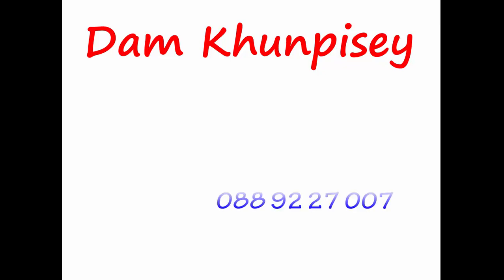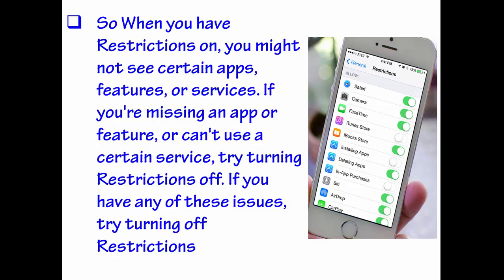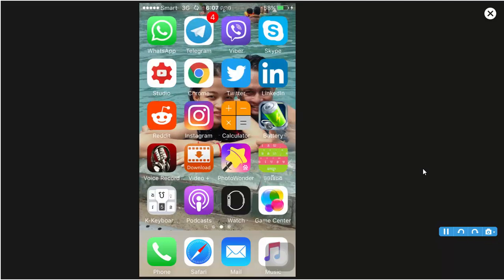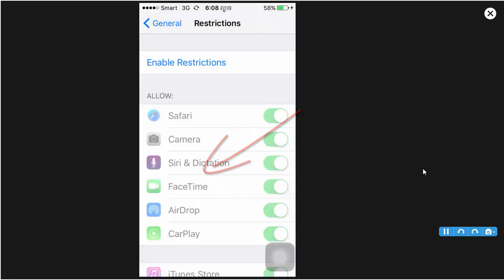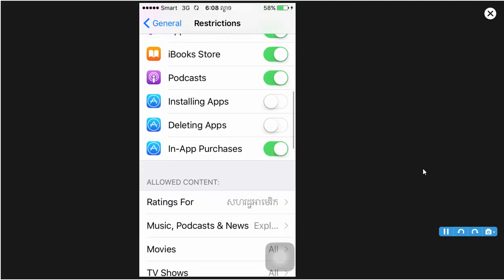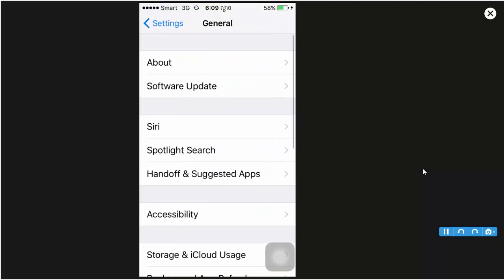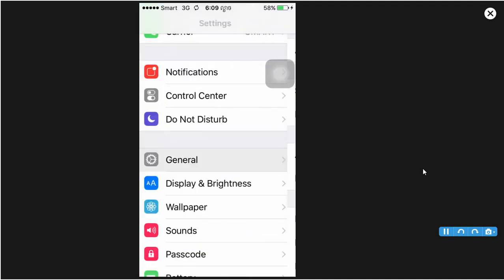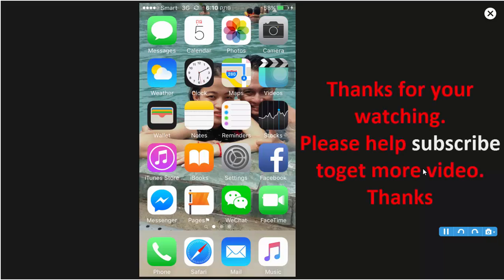Parental Controls For iPhone: How to Turn Off Restriction on iPhone Dam Khunpisey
This tutorial will teach you how to Fix Parental Controls For iPhone: How to Turn Off Restriction on iPhone.
You can use Restrictions, also known as parental controls, to block or limit specific apps and features on your iPhone, iPad, or iPod touch.

So Please lets do how to Turn Off Restriction on iPhone:
1.Tap Settings
2.Tab General
3.Tab Restrictions
4.Scroll down and tap Restrictions
4.Tab Enable Restrictions.
Now you use the Parental Controls For iPhone: How to Turn On or Off Restriction on iPhone
Video how to restore iphone on iTunes iOS 10 Fix Error 14
Dam Khunpisey